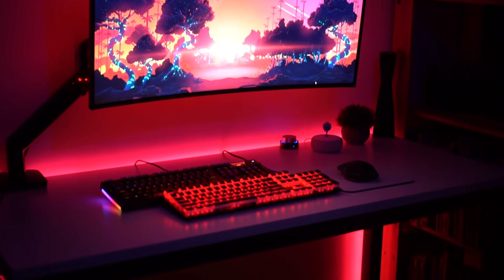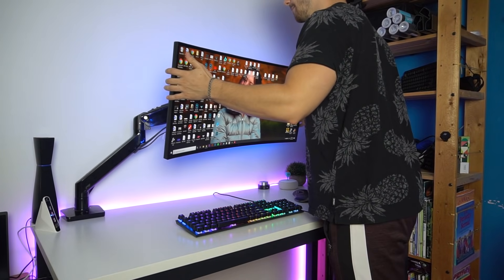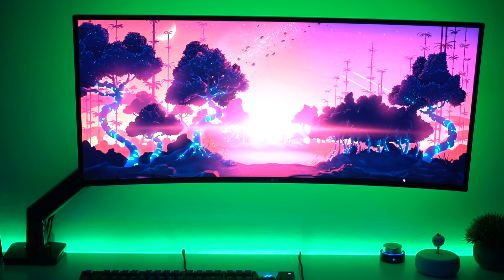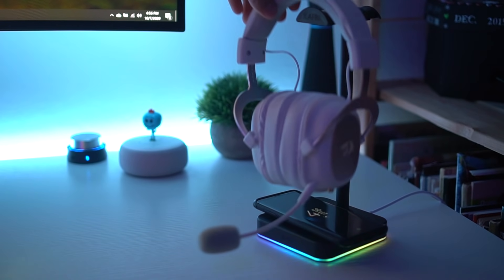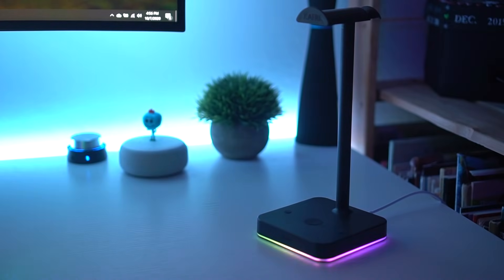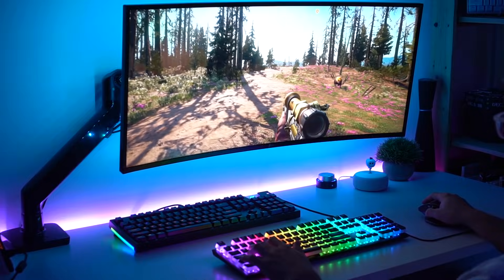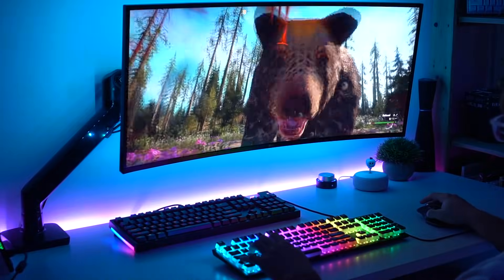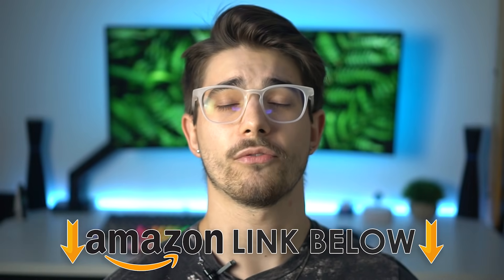Top 5 Tech Accessories to Upgrade Your Gaming Desk Setup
Today, I'm doing a video on the Top 5 Tech Accessories to Upgrade Your Gaming Desk Setup!  If you're looking for gaming desk setup ideas in 2020, or gaming desk setup accessories, this video, Top 5 Tech Accessories to Upgrade Your Gaming Desk Setup, is for you!  I count down the top 5 tech under $50 for desk setups!  If you enjoyed my video, Top 5 Tech Accessories to Upgrade Your Gaming Desk Setup, leave a like below.  AND if you have any questions about the Top 5 Tech Accessories to Upgrade Your Gaming Desk Setup, drop them in the comment section below!  This was Consumer Tech Review, and I'll see you guys later.